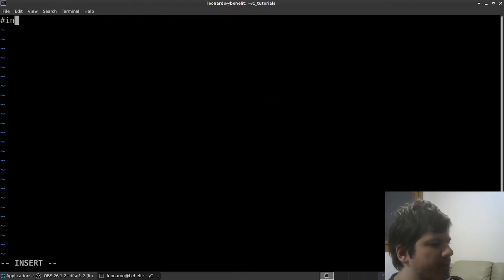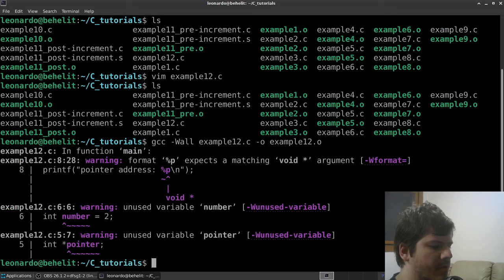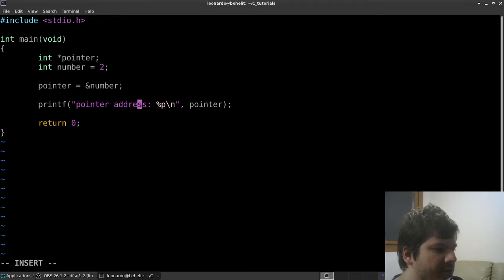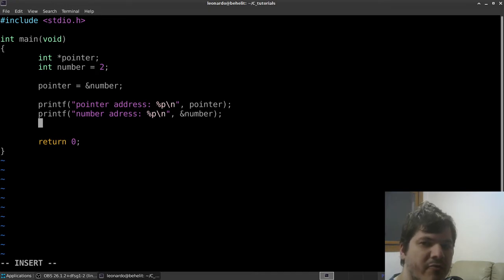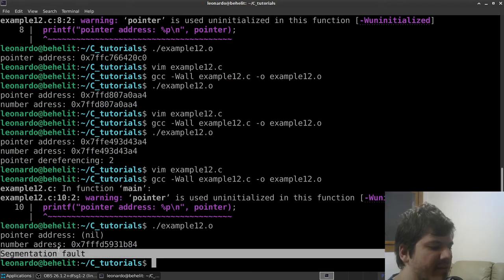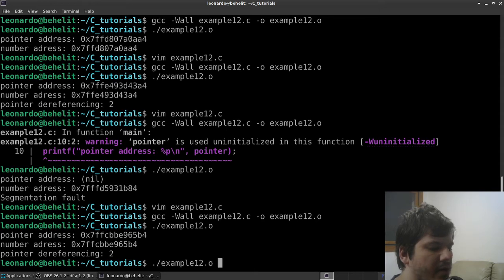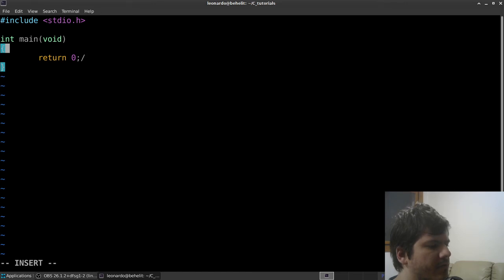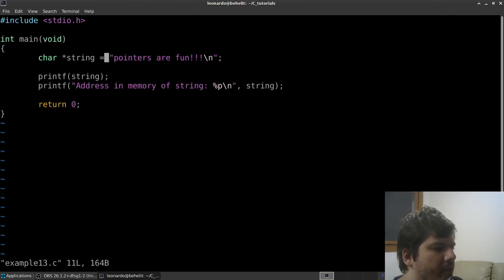C programming tutorial - Part 8: POINTERS EXPLAINED